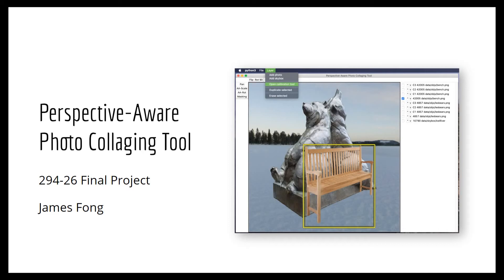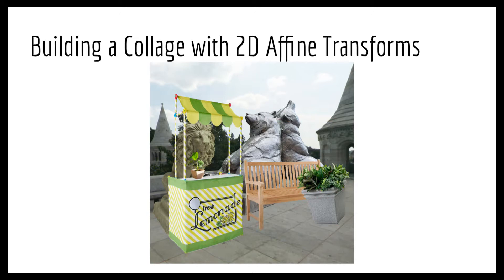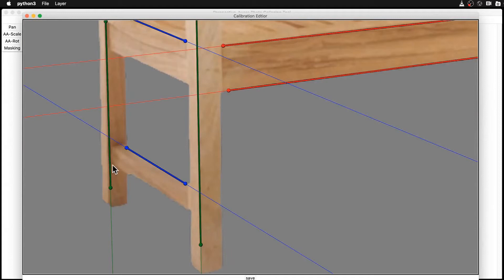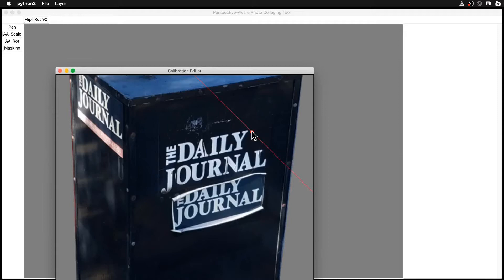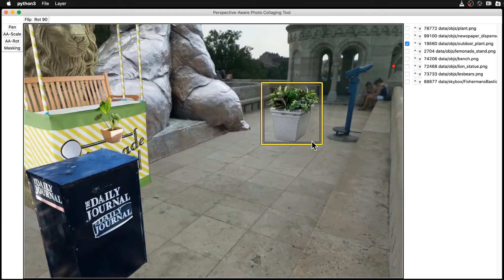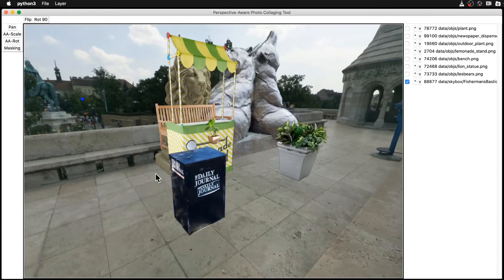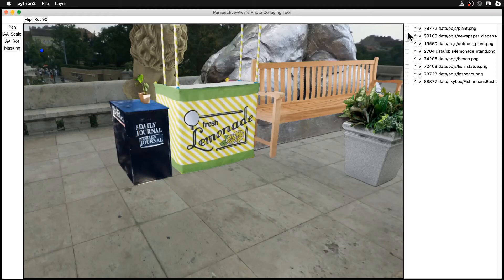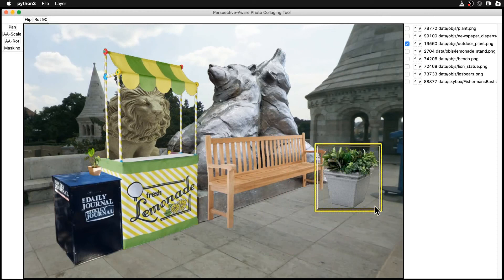Perspective-Aware Photo Collaging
Supplementary video for CS 294-26.

In this video, I demonstrate PACT, the Perspective-Aware Collaging Tool, which enables an artist to navigate the space of 2D perspective transforms by instead specifying world-space 3D linear transforms. This enables the artist to create photo collages where perspective cues are preserved by default, unlike what is possible with only affine transforms.